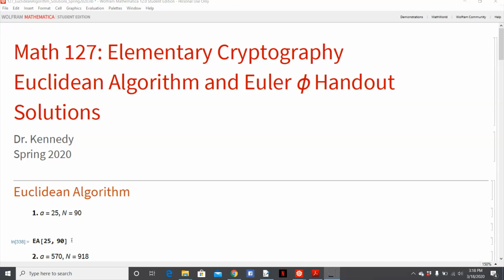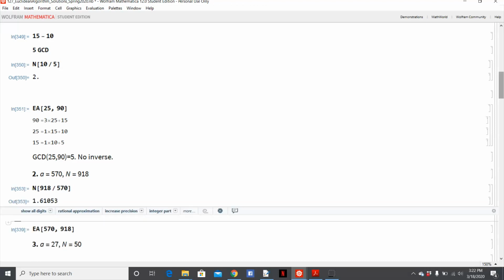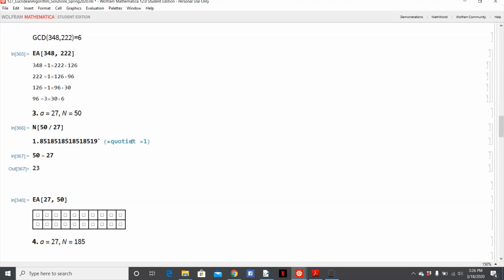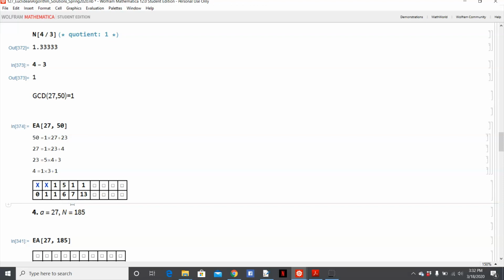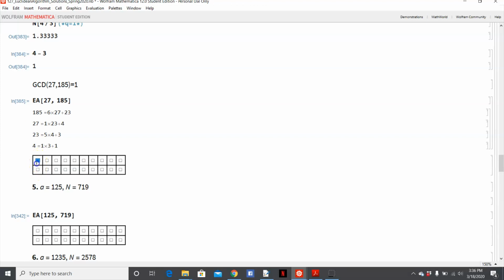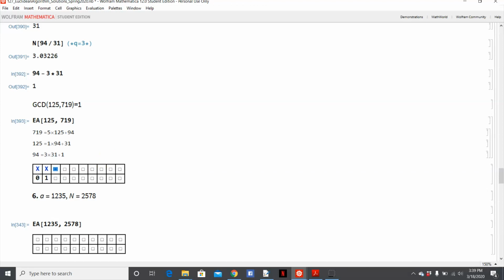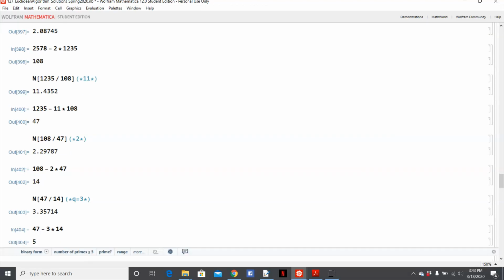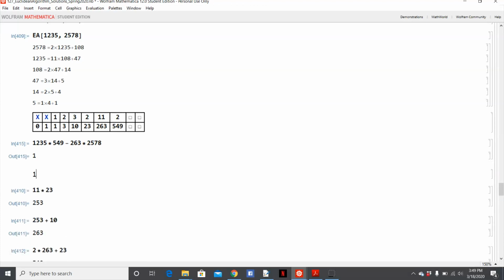MATH 127 CNU Euclidean Algorithm Solutions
MATH 127 CNU Solutions to first part of the Euclidean algorithm handout.